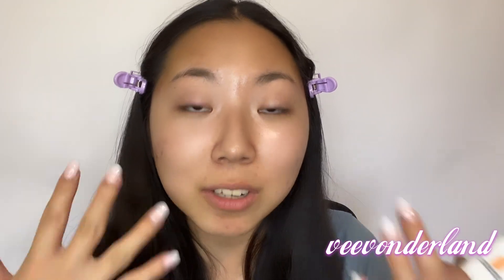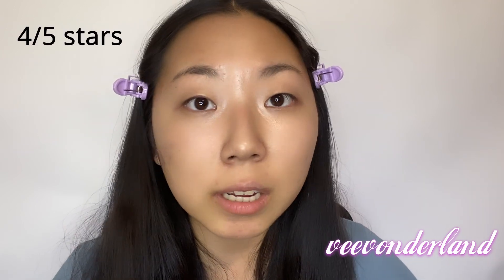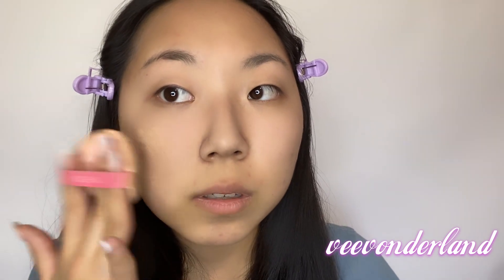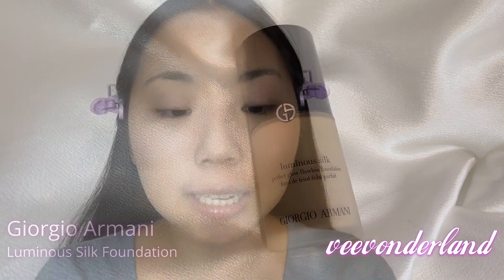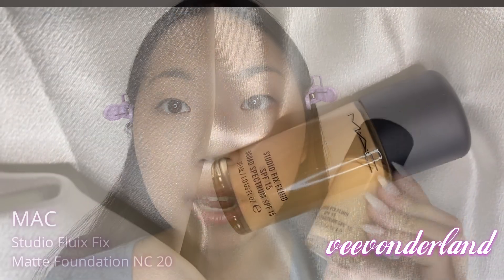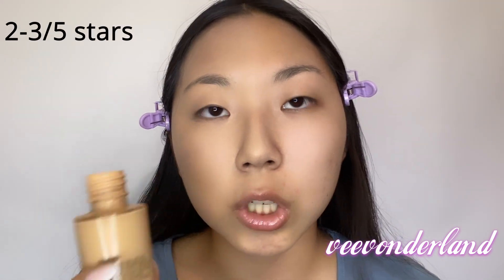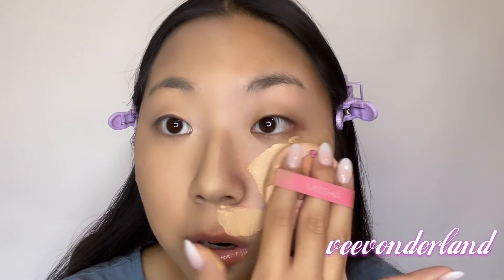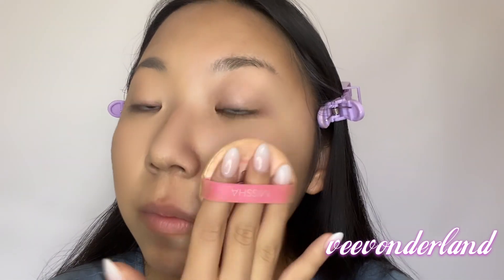Top 5 Foundations you NEED to try!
Hey hey, friends, ~ Foundation is the key and first step to a stunning makeup look, and I got you covered! I tried 5 of the BEST foundations by TOP brands that were recommended by TikTok, Beauty Influencers, and other popular sources. I think I found my favorite! Which one do you like best?